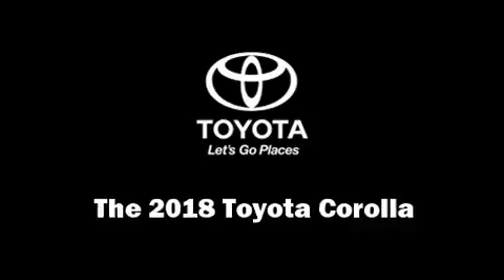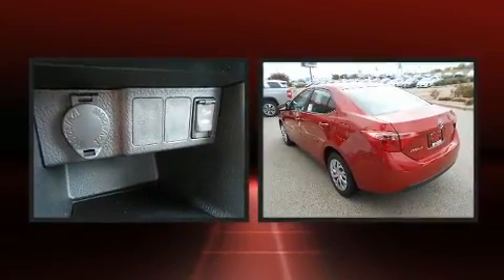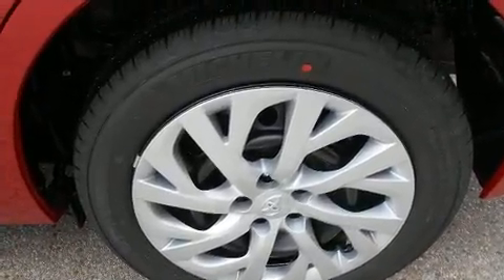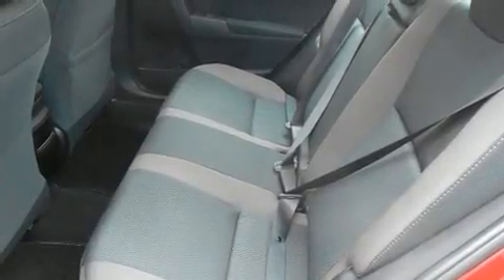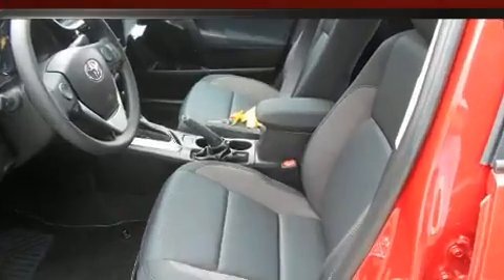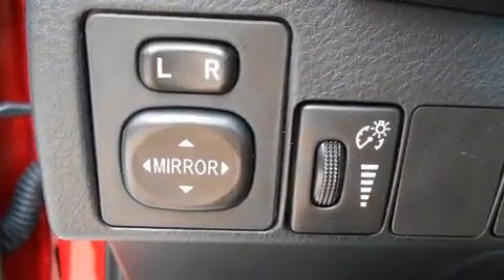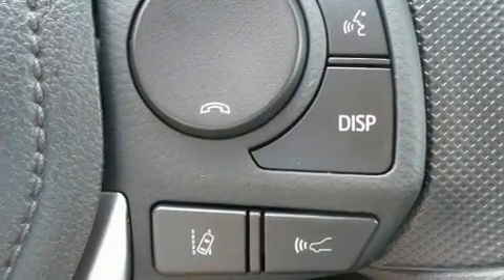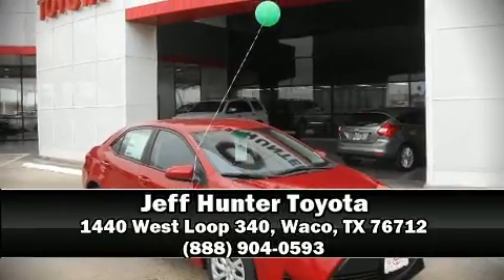2018 Toyota Corolla LE in Waco, TX 76712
Get excited about the 2018 Toyota Corolla. This 4 door, 5 passenger sedan leads among competitors in its segment. Smooth gearshifts are achieved thanks to the 1.8 liter 4 cylinder engine, and for added security, dynamic Stability Control supplements the drivetrain. Toyota paid particular attention to efficiency and practicality with the following features: 1-touch window functionality, a trip computer, front bucket seats, tilt steering wheel, lane departure warning, power windows, and much more. Premium sound drives 6 speakers, providing you and your passengers a sensational audio experience. Toyota also prioritized safety and security by including: head curtain airbags, front side impact airbags, traction control, brake assist, a panic alarm, and ABS brakes. Adaptive cruise control maintains a pre set distance behind the car ahead of you, simplifying highway driving and enhancing safety. Our sales staff will help you find the vehicle that you've been searching for. We'd be happy to answer any questions that you may have. Please don't hesitate to give us a call.